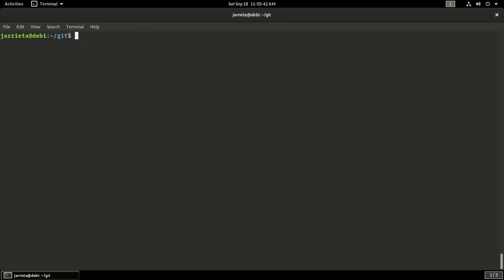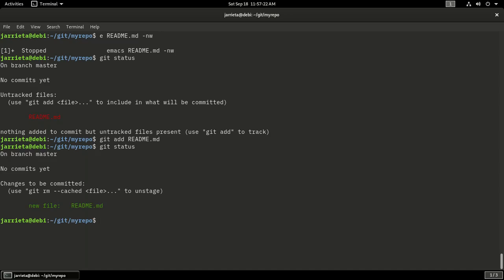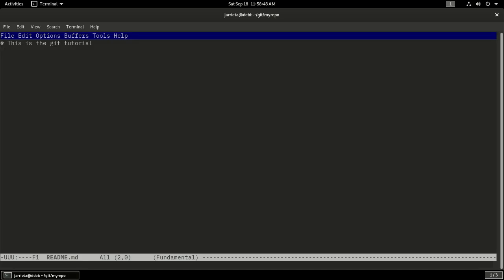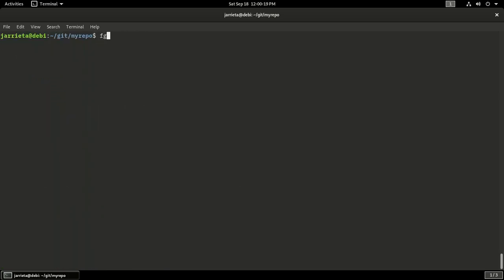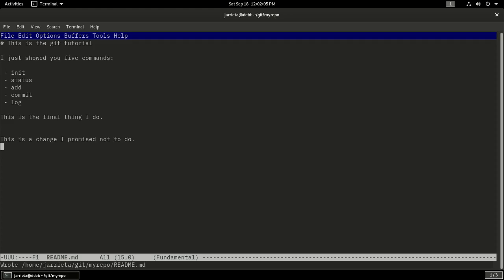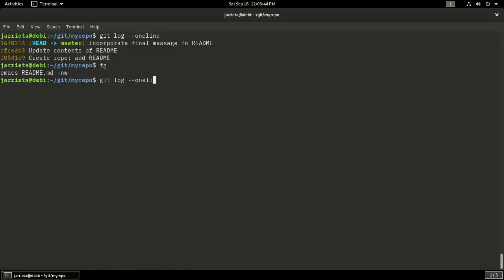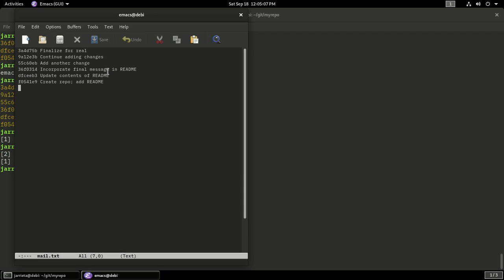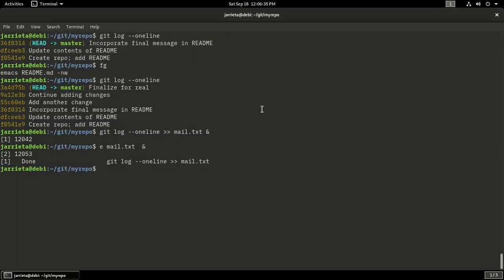Git 00 — Bare Minimum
Introduces the five "bare minimum" commands for using Git from the command line: init, status, add, commit, and log.